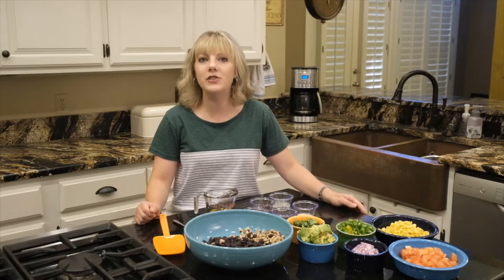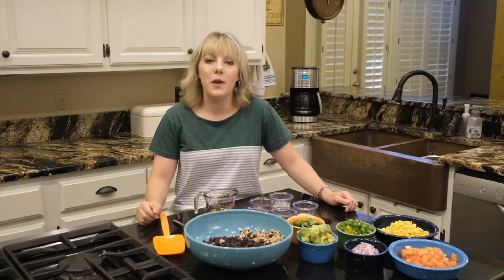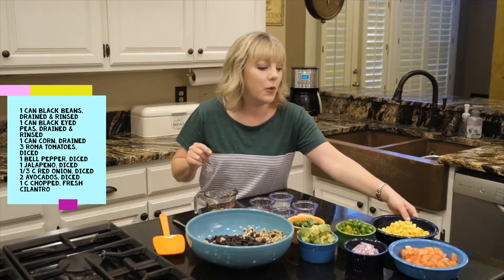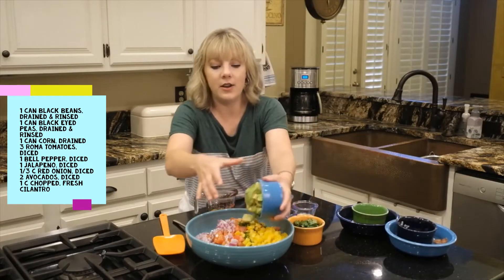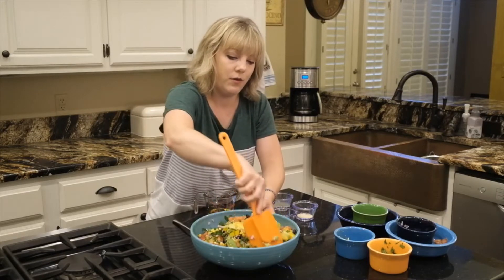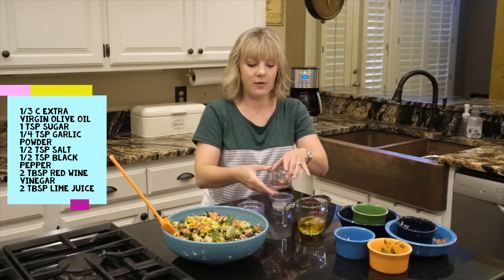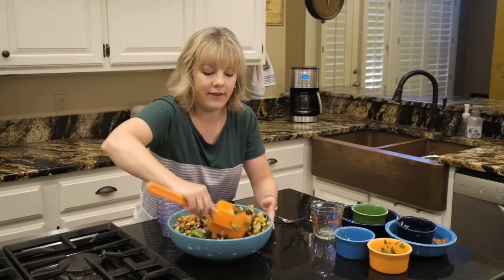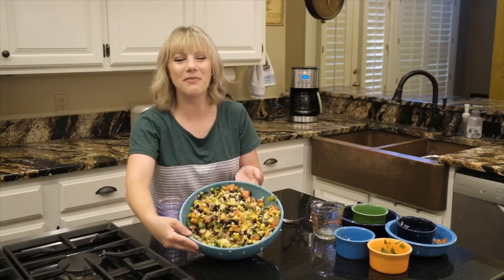Cowboy Caviar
Jessica Riggin, Family Consumer Sciences Educator for Lincoln County OSU Extension shows how to make Cowboy Caviar, a dip or side dish made with beans and veggies! Try this recipe today.